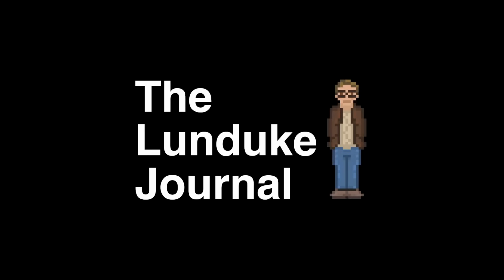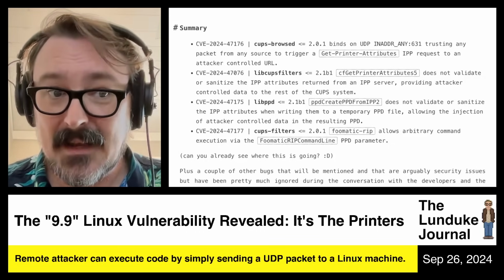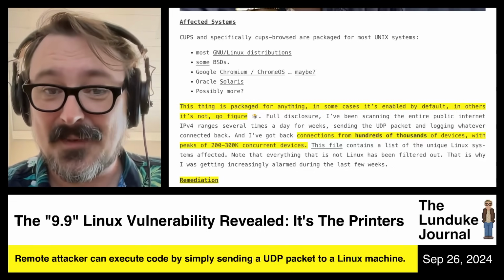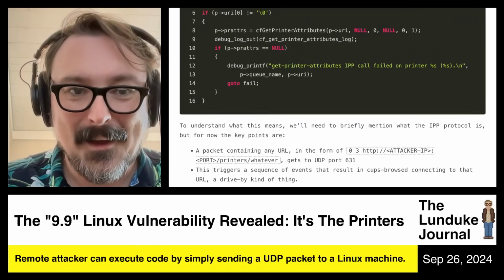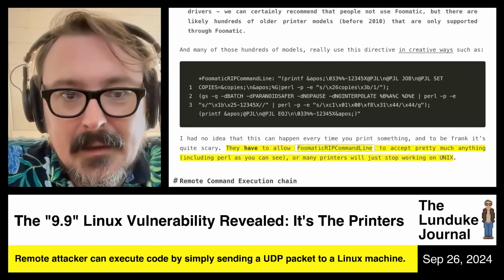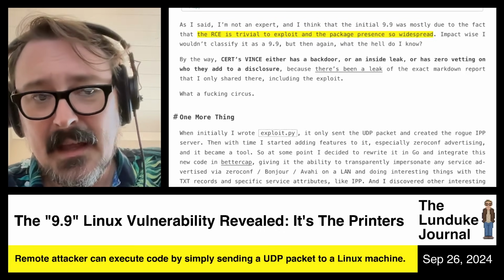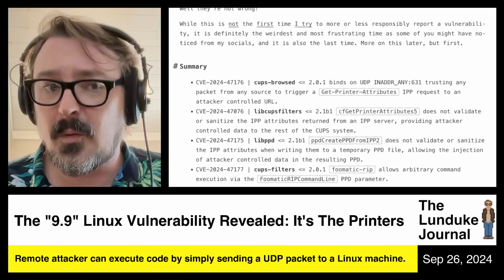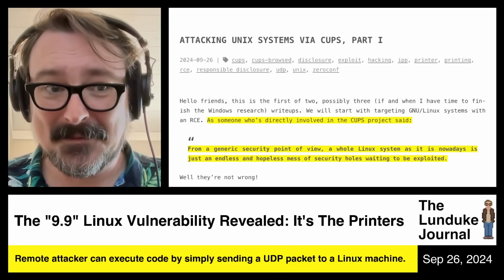The "9.9" Linux Vulnerability Revealed: It's The Printers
Remote attacker can execute code by simply sending a UDP packet to a Linux machine.